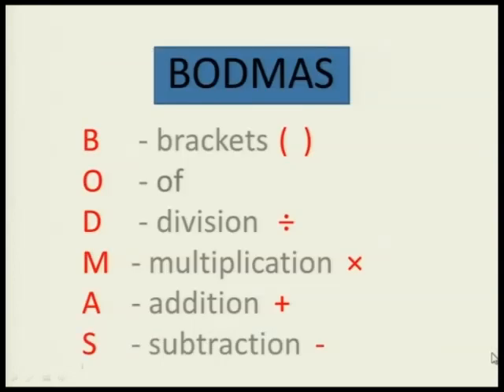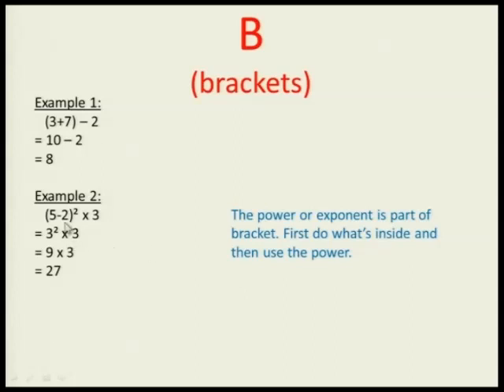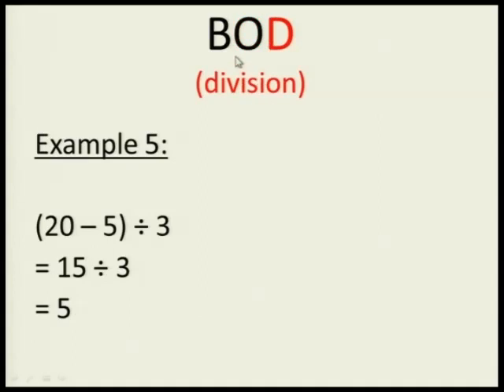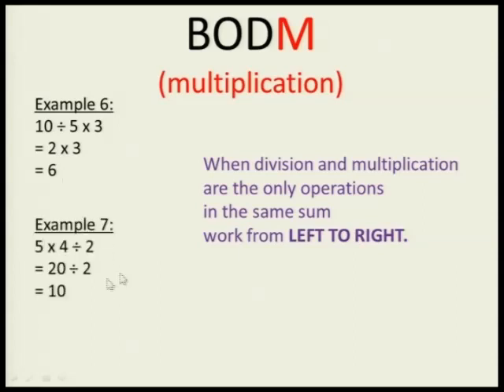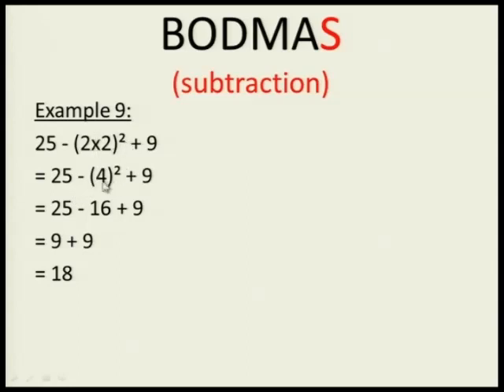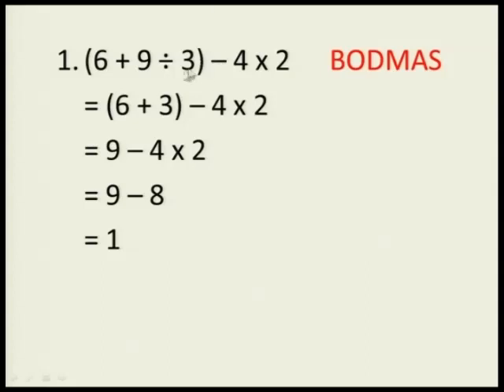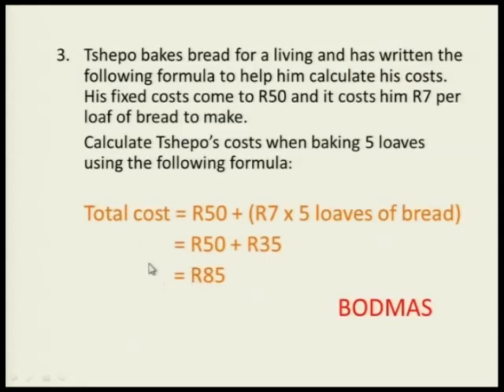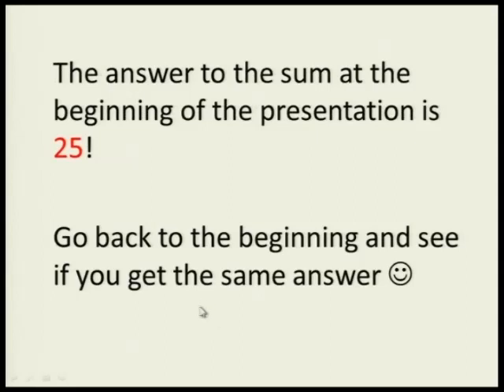Bodmass - Maths literacy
Basic skills topics:

Application topics:

Finance
Measurement
Data handling
Likelihood @education